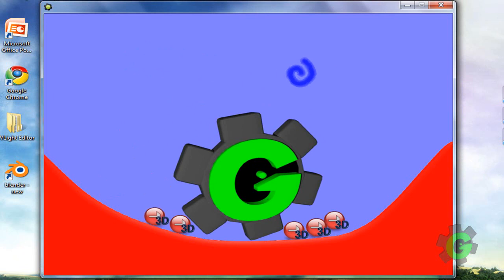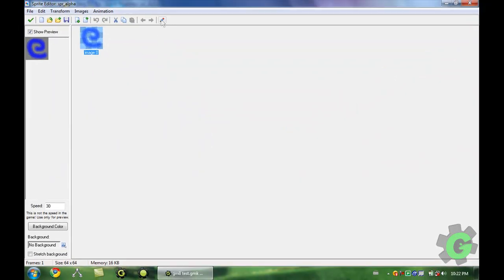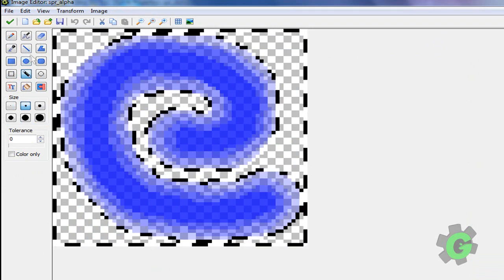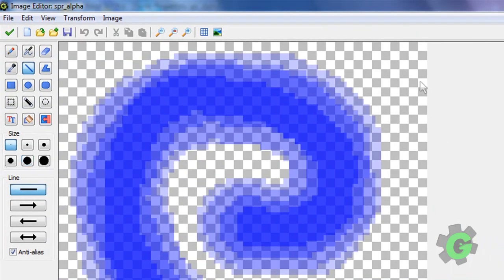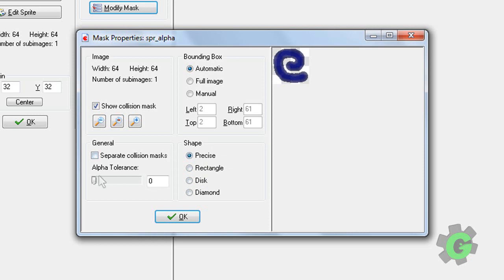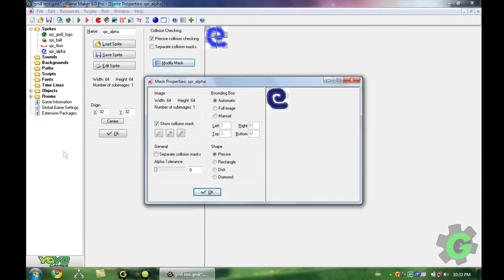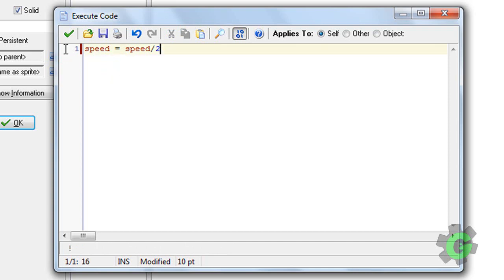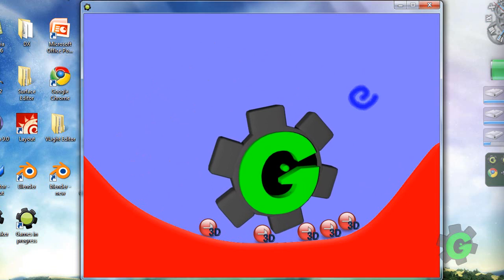Game Maker 8 - Overview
This is a first look at the new game maker 8.